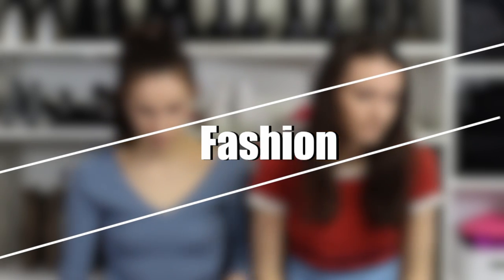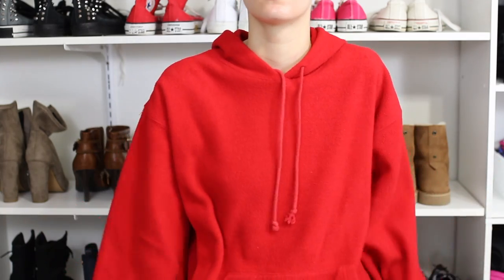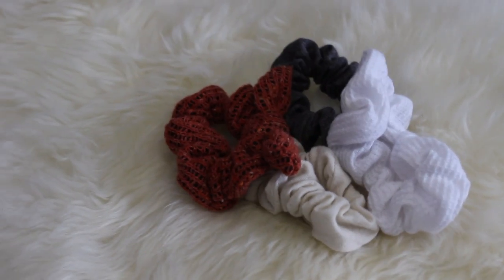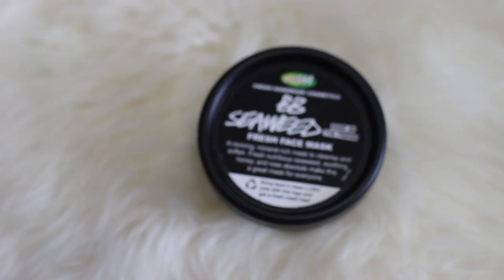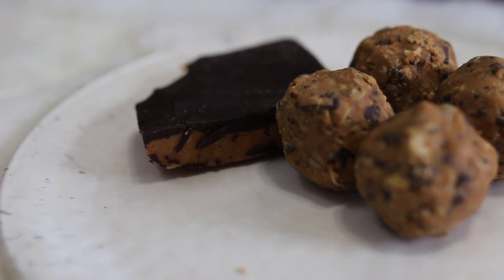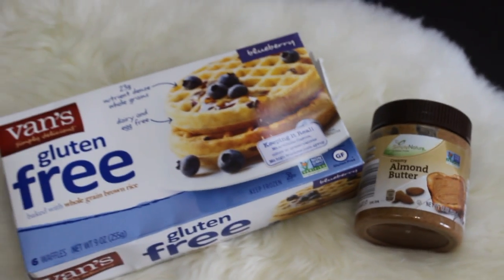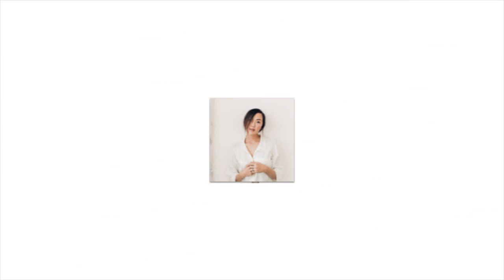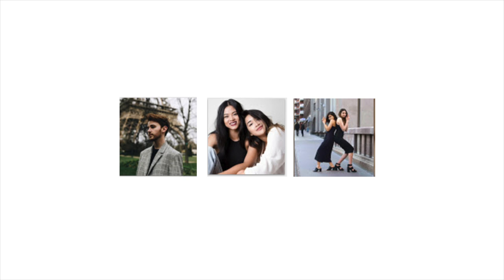March Favorites 2017 | Beauty, Fashion, & Movies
All INFO DOWN HERE!

~R E C A P~
This time we did a favorites video back to back because had a lot to share with you. Here is what we been loving at the moment. What have you been loving at the moment?

-WHAT WAS IN THE VIDEO-

-Nadia-
-Fur Slides:
-Coach Keychain: (NOT ONLINE)

-Beauty-

-Mallory-
-Urban Decay Concealer
-Lush Rosey Checks Mask (In stores Only)
-Handmade Moisturizer:  COMING SOON!

-Nadia-
-Lush BB Seaweed Mask (In stores Only)

-FOOD-
Gluten Free Foods: COMING SOON!

-Movies-
-Logan
-Beauty & The Beast

+  Snap Chat:
malloryjonta
nc1354